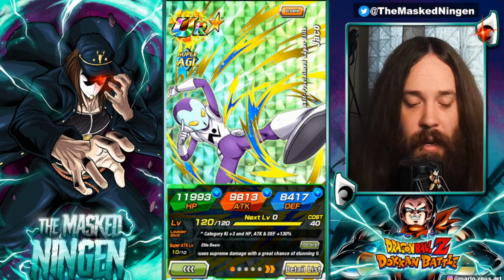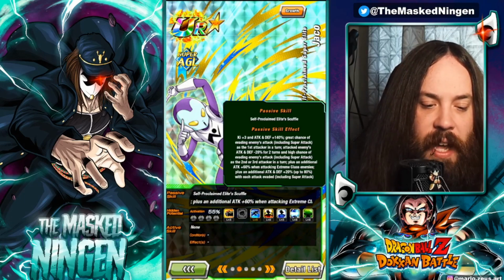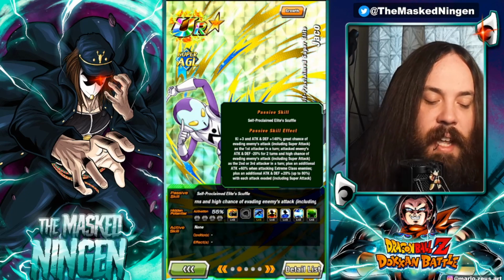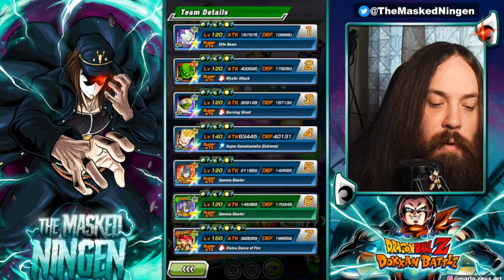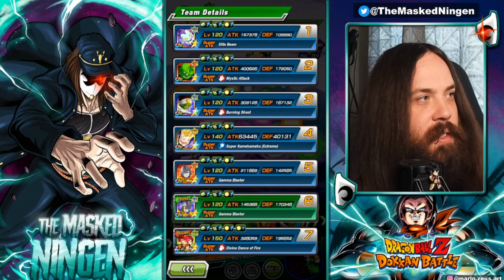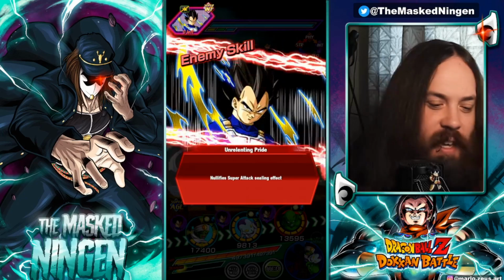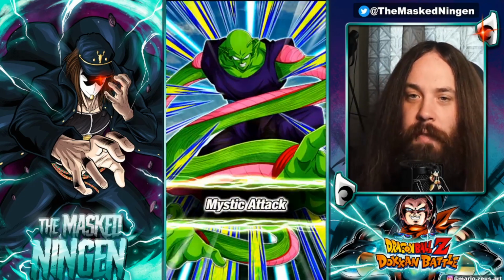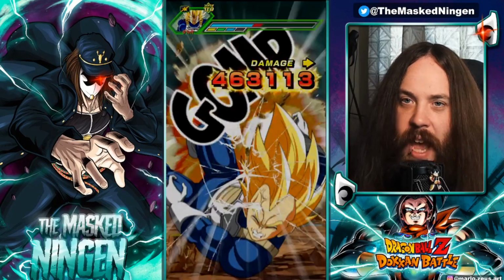A MINI UI GOKU FOR MOVIE HEROES? HOW GOOD IS THE NEW AGL JACO AT 55%? (Dokkan Battle)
A MINI UI GOKU FOR MOVIE HEROES? HOW GOOD IS THE NEW AGL JACO AT 55%?